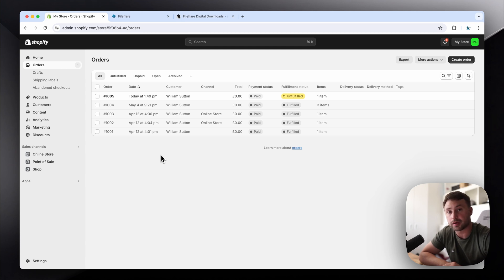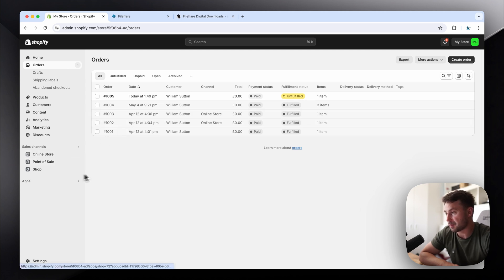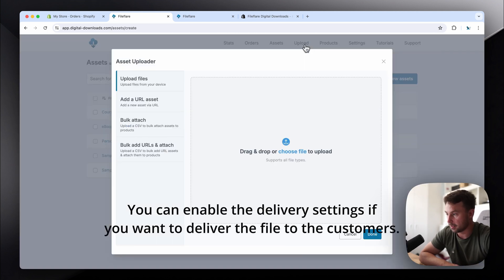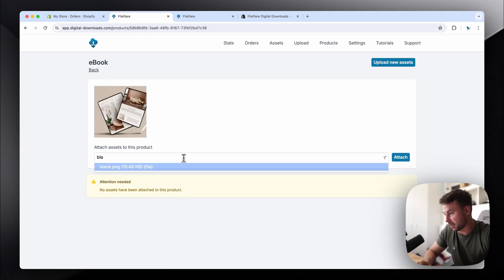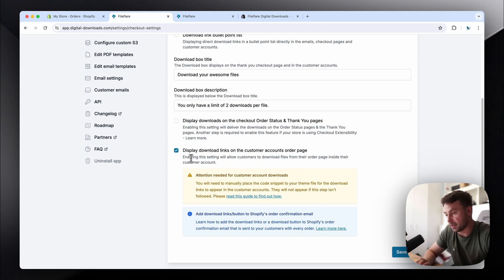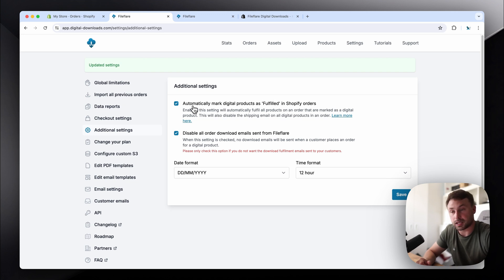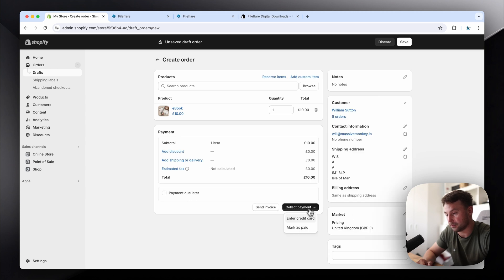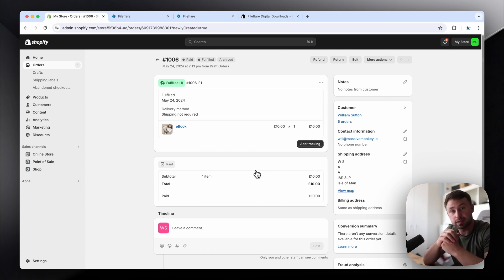Automatically Fulfil Digital Products Without Delivering a File on Shopify [Quick & Easy]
New easier method linked in comments using Fileflare!
Want to automatically fulfil digital products on Shopify orders without delivering a file? You've come to the right place. I wanted to walk you through on how to set this up easily.

The way it works is that we will use the Fileflare Digital Downloads app to create the fulfilment in Shopify. We will upload a blank file to inform Shopify that we want to fulfil this product. We will then enable the customer account downloads, but we won't add the manual snippets to the code to complete the setup, meaning that they won't receive the blank file, but the app will trigger the fulfilment.